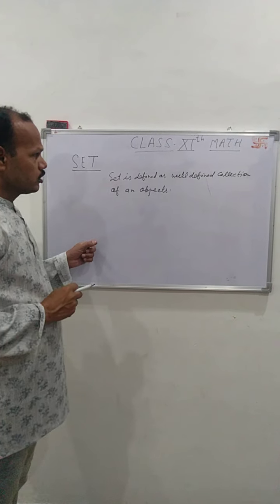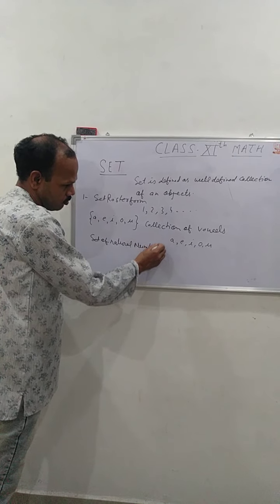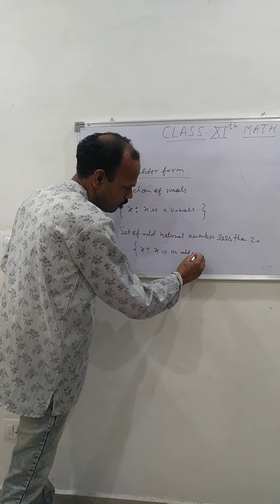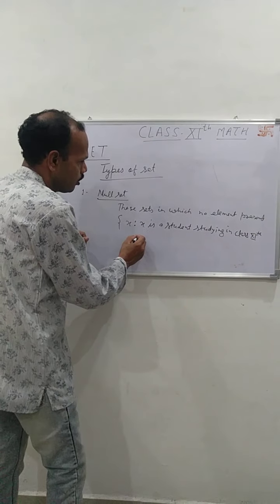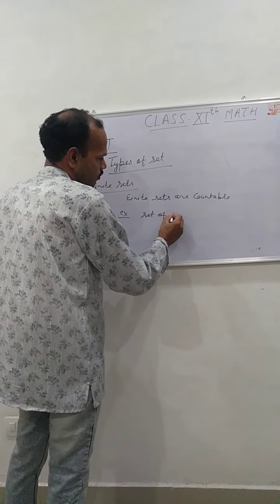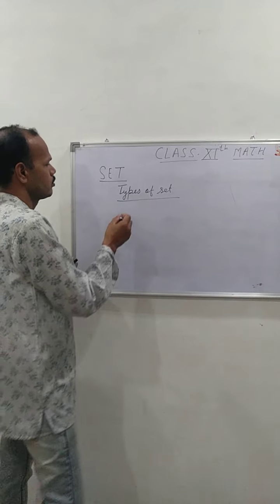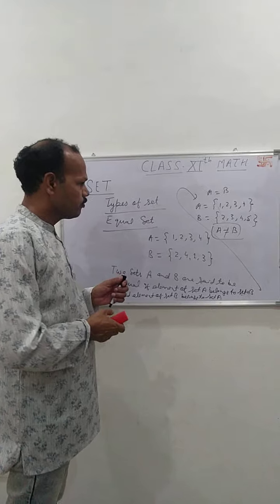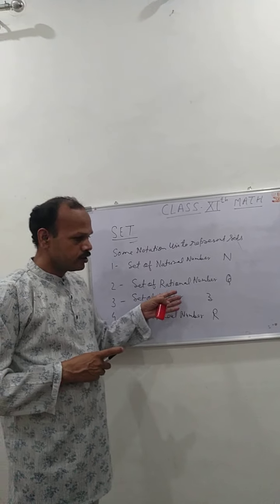Class - xi math Set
Hello students